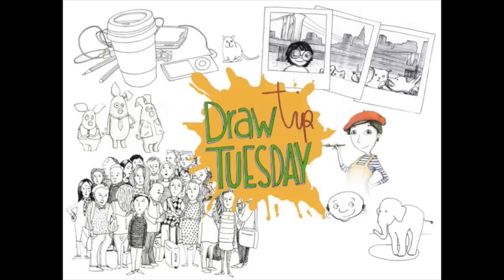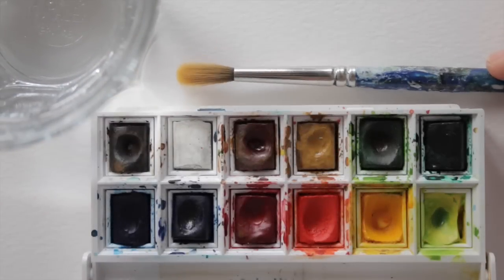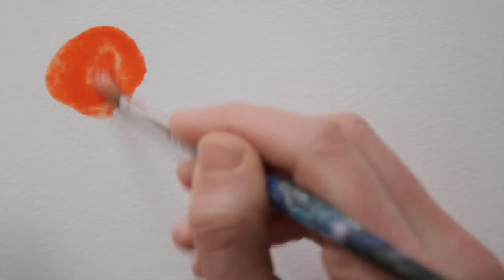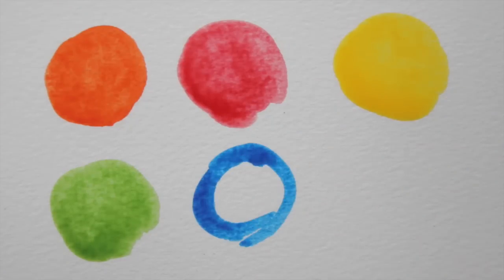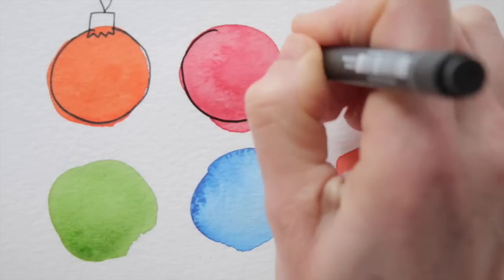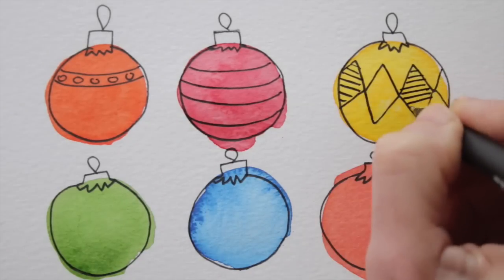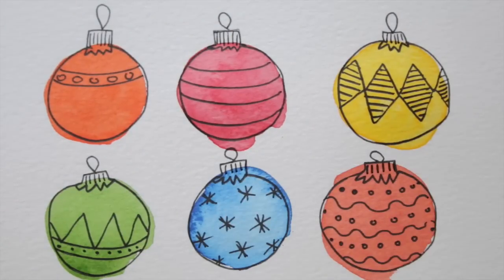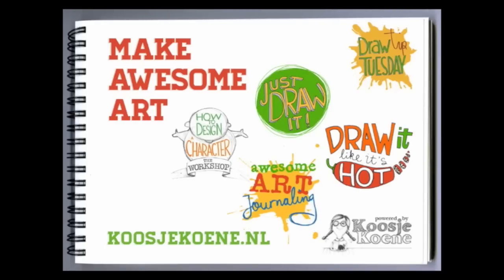Draw Tip Tuesday: DIY Holiday Greetings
Used in this video:
-Uni-pin fineliner 0.8
-Soft brush - no brand.